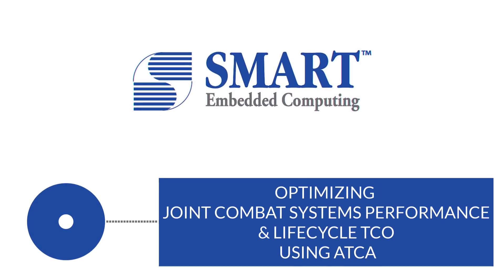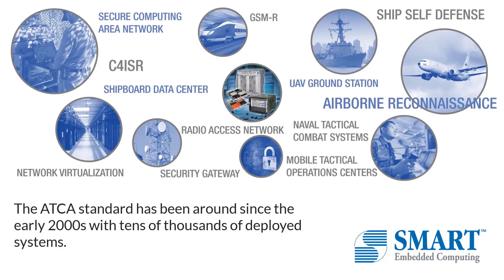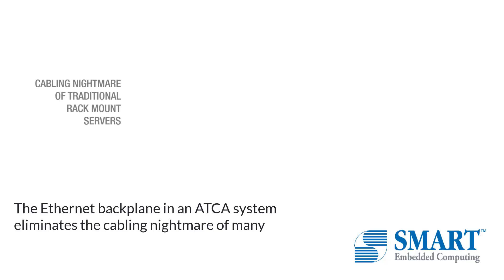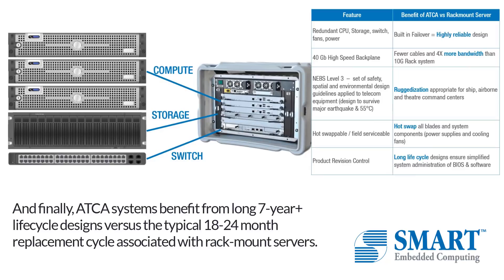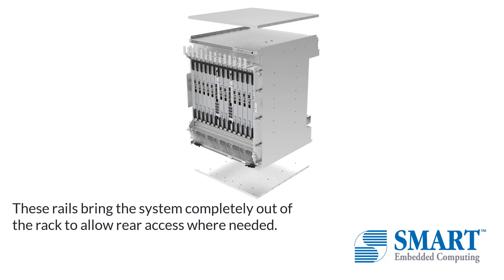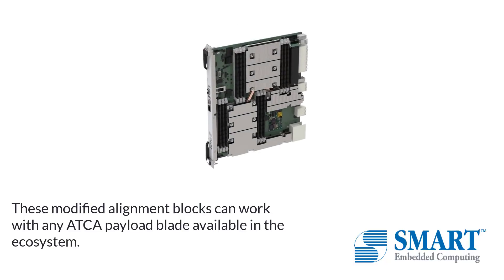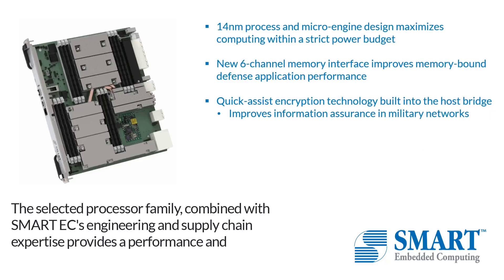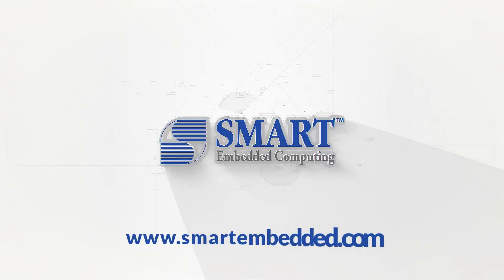Optimizing Joint Combat Systems Performance & Lifecycle TCO using ATCA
AdvancedTCA or ATCA is a bladed computing system architecture based on open, industry-managed standards supported by a rich multi-vendor ecosystem.
The specification covers chassis (known as shelves), blades, mezzanines, and management.
Designed for 99.999% or five-nines high availability, which is equivalent to roughly five minutes per year, the ATCA architecture provides an excellent foundation for rugged, high-performance, embedded computing platforms.
The ATCA standard has been around since the early two-thousands with tens of thousands of deployed systems.
New product introductions continue, ensuring the availability of performance upgrades for new technology insertions.
The selection of long-lifecycle components helps ensure product availability to twenty thirty or beyond.
ATCA is an enabling environment for achieving information dominance, supporting the modular open systems approach and commercial-off-the-shelf technologies and reducing size, weight, power and cost.
ATCA has become the compute architecture of choice for net centric applications, with deployments in mission control, sensors and communications, and weapons systems and control measures.
The Ethernet backplane in an ATCA system eliminates the cabling nightmare of many traditional server racks, making maintenance much simpler.
With a typical forty-gig high-speed backplane, an ATCA system also offers four times the bandwidth of a typical ten-gig rack server approach and eliminates the need for costly transceivers to connect server blades and the associated mass of cables.
Blades, power supplies and cooling fans can be hot-swapped, which enables you to service deployed units without interrupting operation.
ATCA is inherently a rugged architecture which is appropriate for ship, airborne and in-theatre command centers.
And finally, ATCA systems benefit from long seven-year-plus life cycle designs versus the typical eighteen to twenty-four-month replacement cycle associated with rack mount servers.
The superior SWAP metrics for ATCA systems favor the mobile and afloat military deployments.

SMART Embedded Computing has worked with leading military prime contractors to create variants of its ATCA chassis that are adapted for more challenging environments, while still keeping the COTS basis of systems and components intact.
The defense-focused variants of SMART EC’s ATCA chassis have thicker top and bottom plates to allow the system to be mounted on heavy-duty slide rails used in shipboard data centers.
These rails bring the system completely out of the rack to allow rear access where needed.
Internal metal panels and bars have been added to increase the stiffness of side panels and the backplane.
Modified alignment blocks have been designed to adapt standard ATCA payload blades to the ruggedized ATCA chassis.
This allows special integrated bolts in the system to tightly secure the payload blade to the backplane, which increases the system’s operational shock and vibration specifications and helps prevent wear on connector contacts during operational vibration while retaining the hot swap functionality of ATCA.
These modified alignment blocks can work with any ATCA payload blade available in the ecosystem.

The processing power behind the SMART Embedded Computing ATCA systems for military and aerospace applications comes from the latest Intel Xeon Scalable processors.
SMART EC’s ATCA-7540 server blade features two Intel Xeon Gold or Intel Xeon Silver processors, allowing for scalable performance.
Designed for compute-intensive tasks such as signal processing, encryption/decryption, and data distribution, the ATCA-7540 server blade targets high performance network requirements in commercial, government and defense communications and tactical networks.
The selected processor family combined with SMART EC’s engineering and supply chain expertise provides a performance and longevity-of-supply improvement over existing server blades.
SMART EC expects its selected processors to have a 15-year life cycle.
Our ruggedized ATCA products are designed by SMART EC employees in the U.S.A, parts are procured by U.S.A. SMART employees and assembled in a SMART factory in the U.S.A., securing our supply chain from design to production.